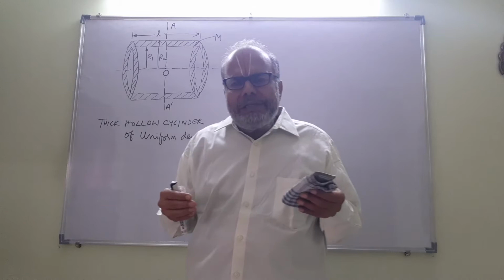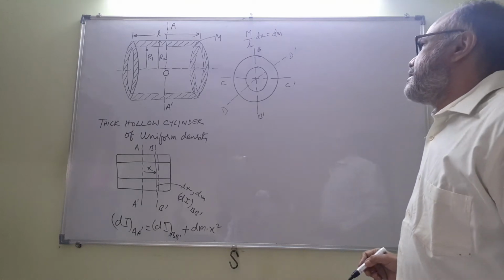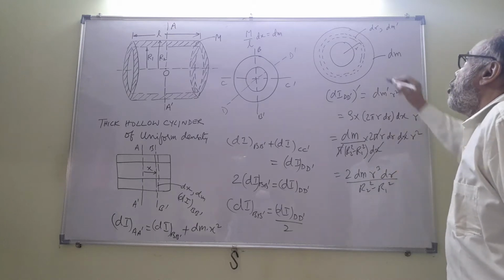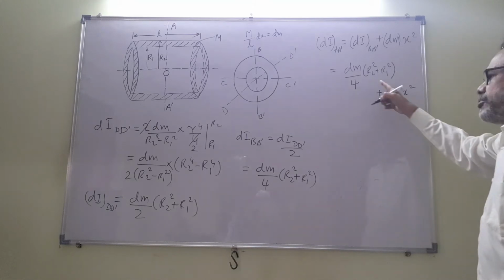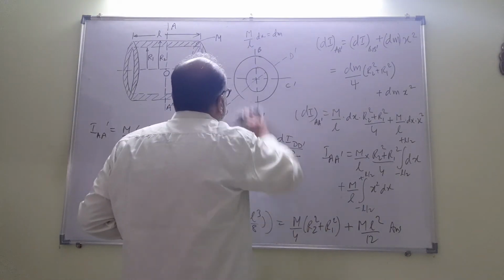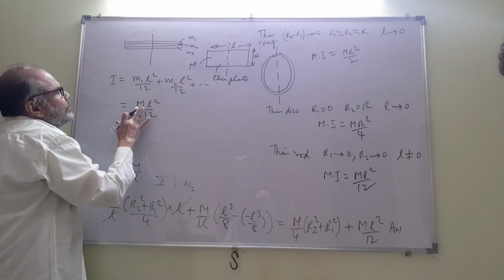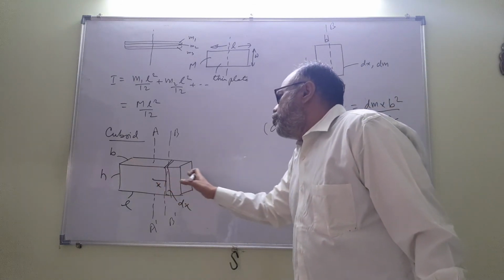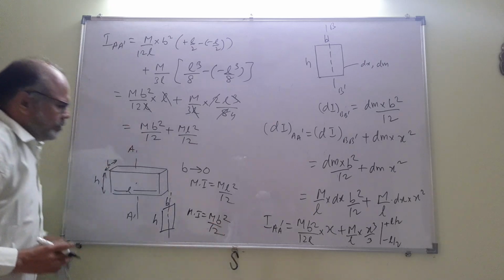40. What are thick Rings, thick Rods and their Moment of Inertia?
A thick hollow cylinder can be treated as a thick ring or a thick rod. In limiting cases, the cylinder will reduce to a thin ring or a thin disc or a thin rod. Similarly, a cuboid can be treated as thick rod and it reduces to a thin rod in a limiting case. Let us see how the general expression for moment of inertia changes in limiting cases.